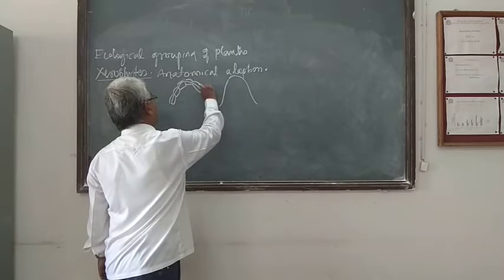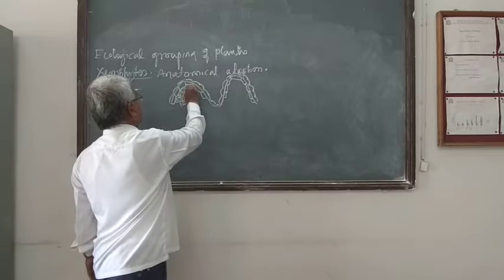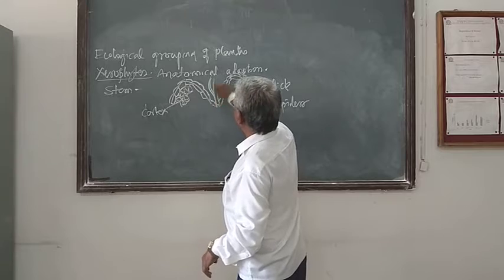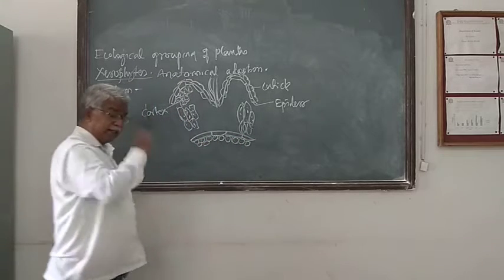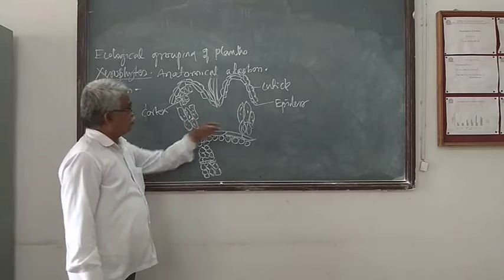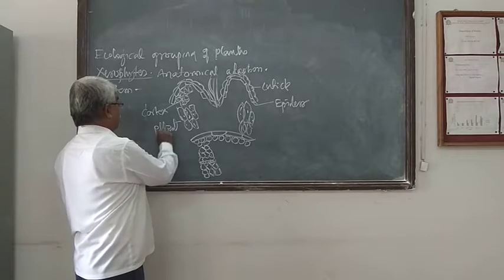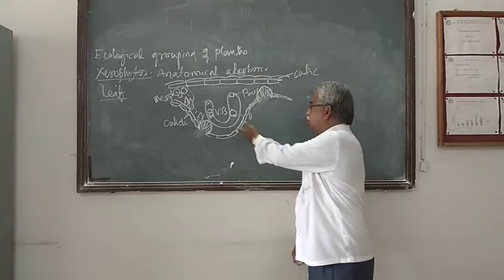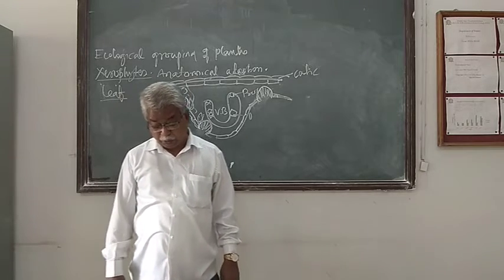Ecological Groups Of Plant Continued…